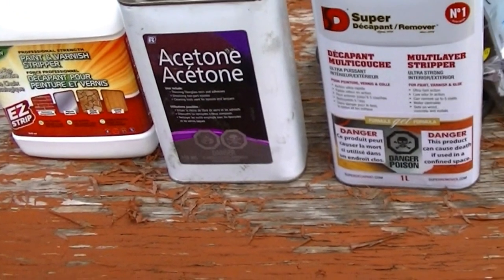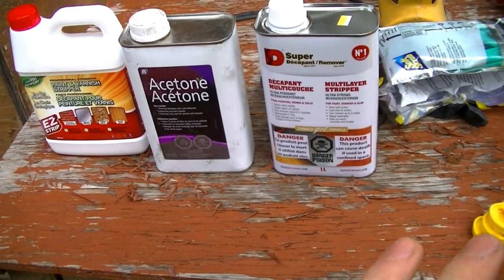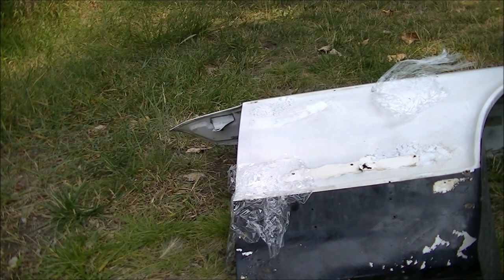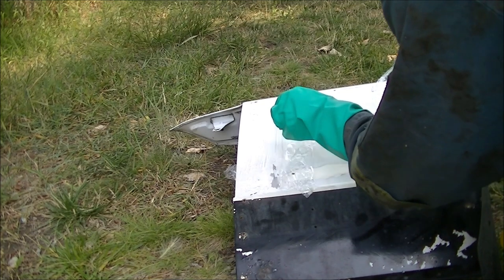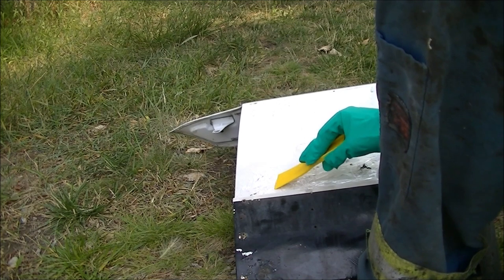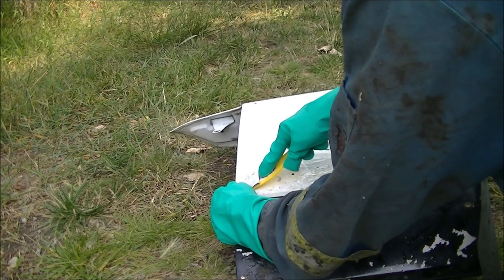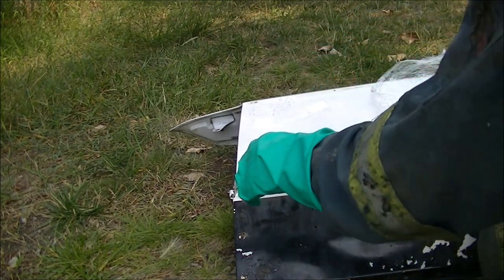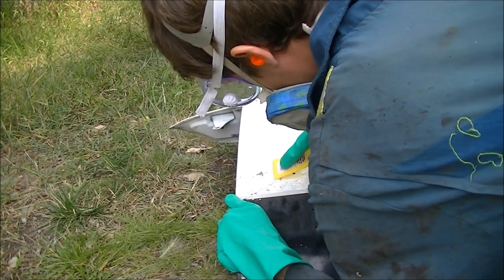Does EZ Strip Work? | Paint Stripper Comparison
Which one should you buy? Toluene vs Acetone vs EZ Strip

I couldn't find any useful information when I went to buy them so I thought you might want to see how well they work. At the end you should know, what is the best paint stripper for your car.

Should you sand or use chemicals? We discuss that aswell.

Skip
00:00 - Intro
02:10 - Safety Precautions
04:36 - Testing Starts
07:43 - Acetone Results
08:30 - Toluene Results
10:03 - EZ Strip Results
13:28 - Conclusions Acetone
15:20 - MSDS
15:41 - Conclusions EZ Strip
16:54 - Conclusions Toluene
17:23 - Tips
19:40 - Heat, Sanding, or Chemicals
26:23 - Outro

___________ Credits ___________
Starring - Deadly Poison
Co-starring - Less Deadly Poison

DisChipo -by- FantomenK
 Album - The Massacre